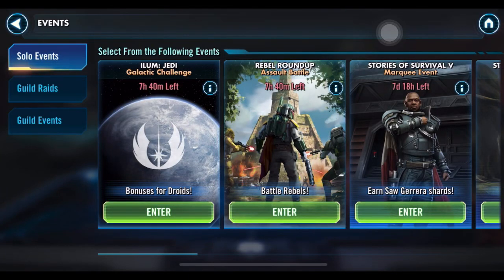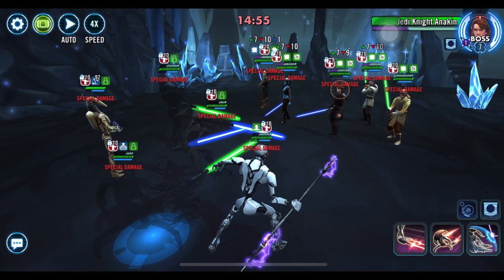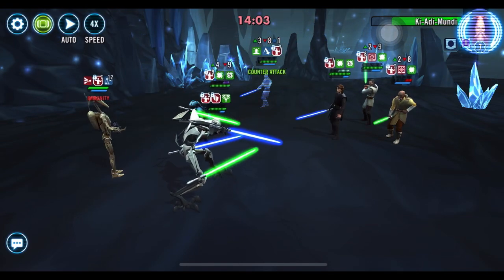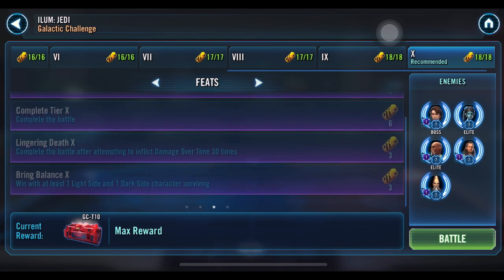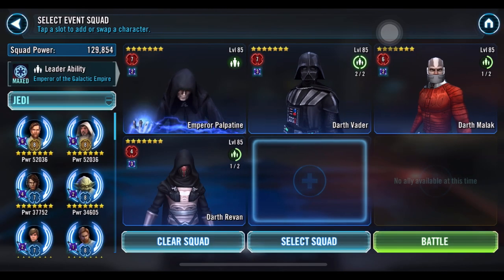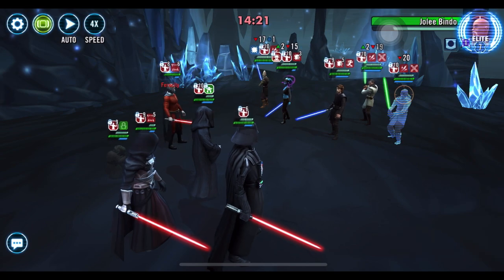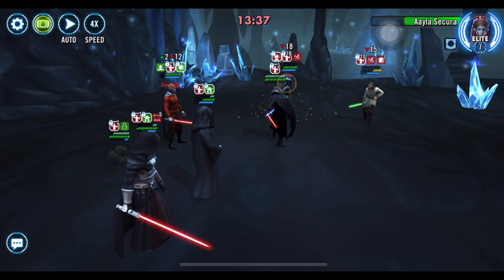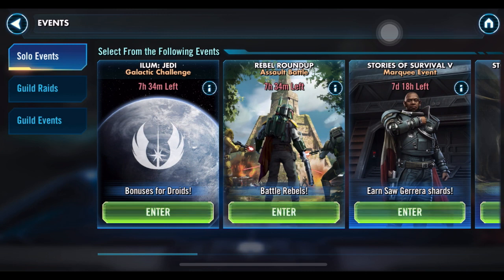Galactic Challenge Ilum: Jedi, Bonuses for Droids Max Crate Recap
This event is now over, and even if I uploaded this in time, it would still have been too late for any strategy help for others. Regardless, when I am able to max crate the event, I do like making one of these videos.

Follow me over on Twitter for updates!